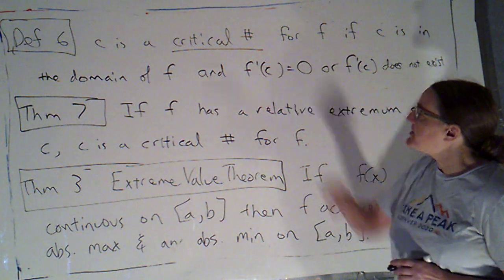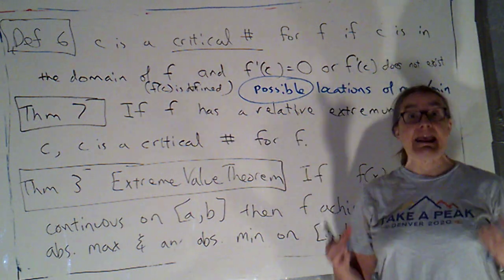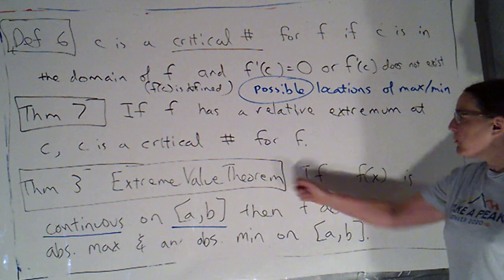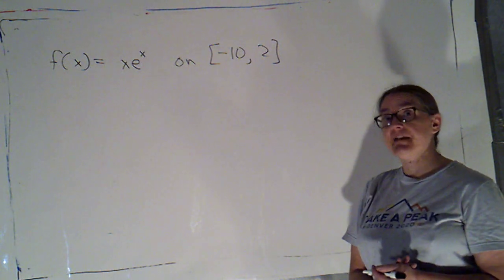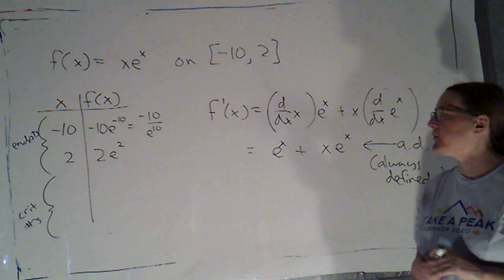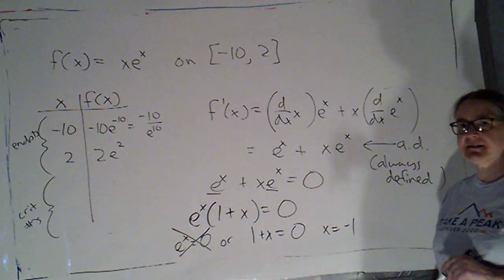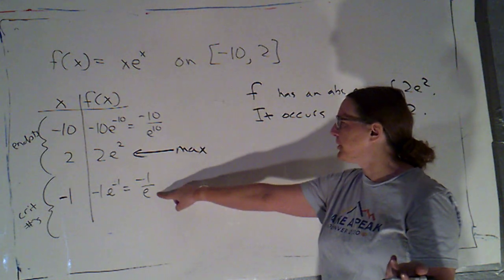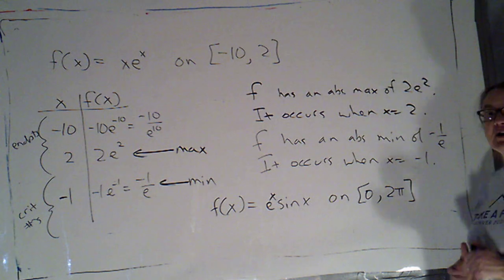3A 4 1 part 4